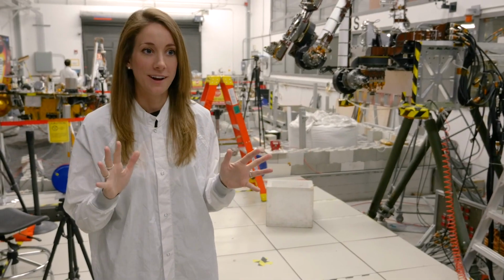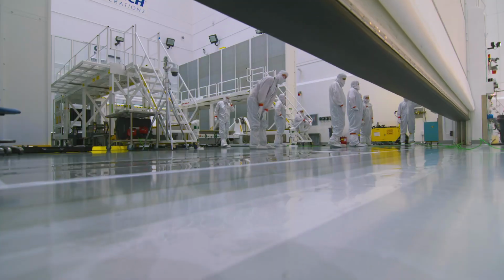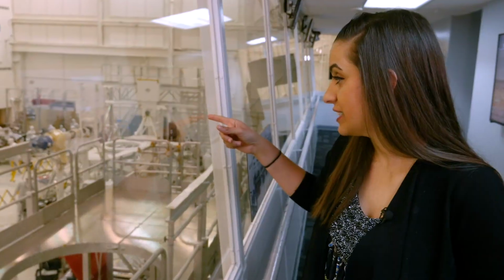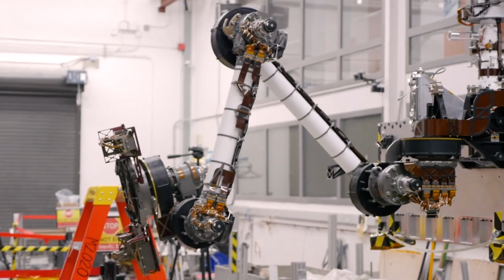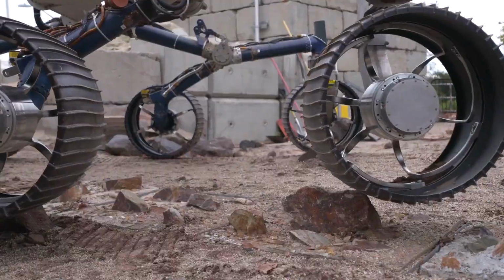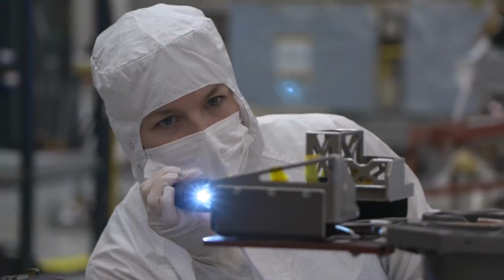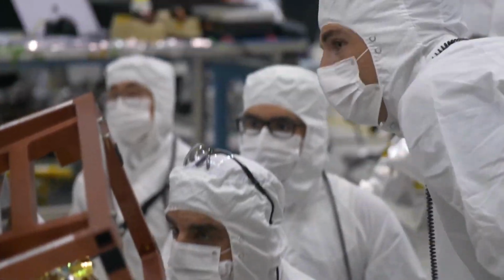Behind the Spacecraft – Perseverance – The Next Mars Rover